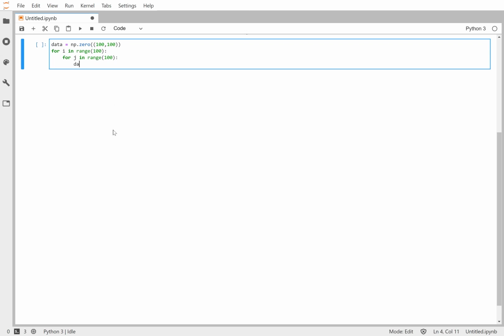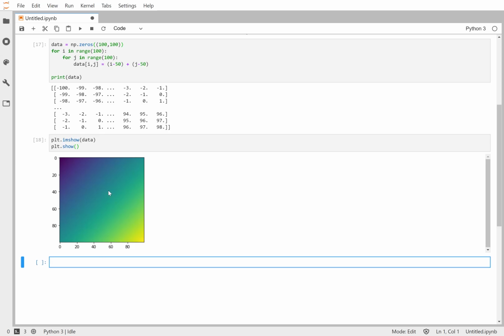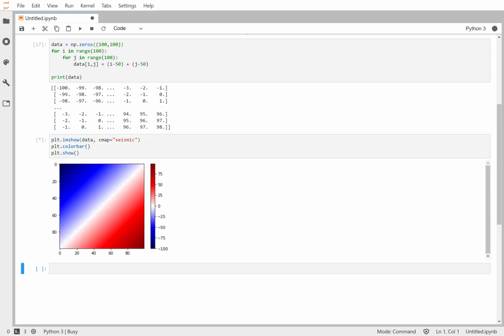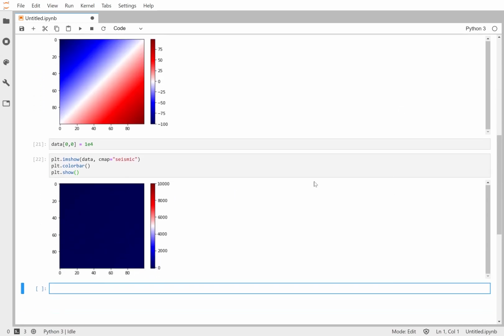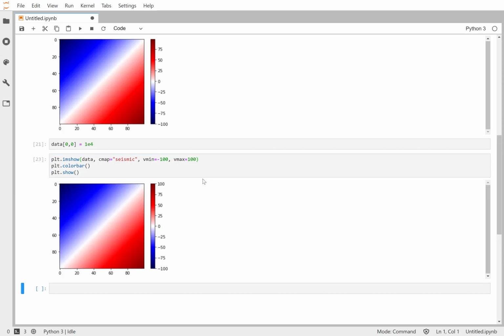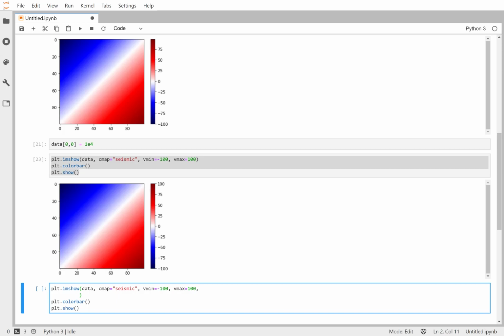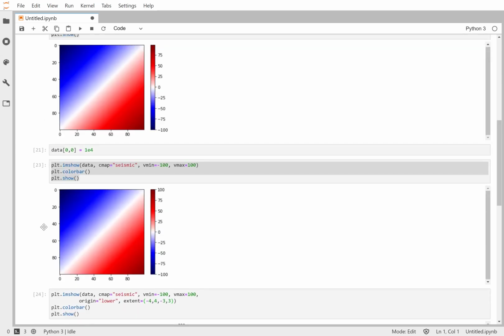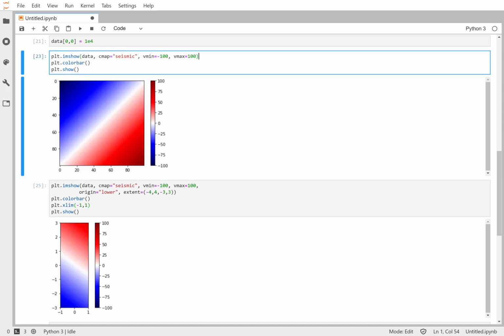2 D Density Plots